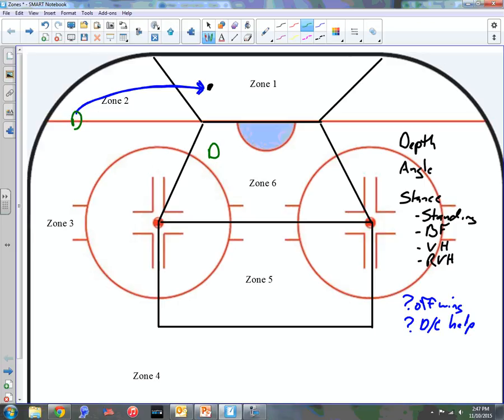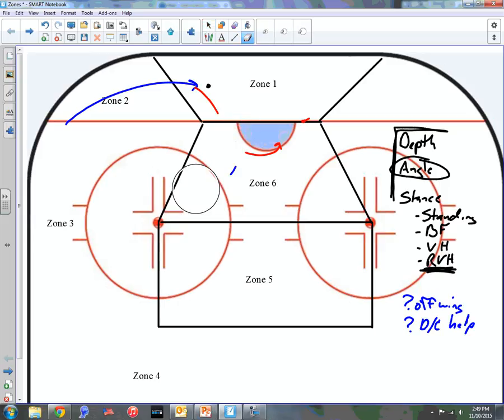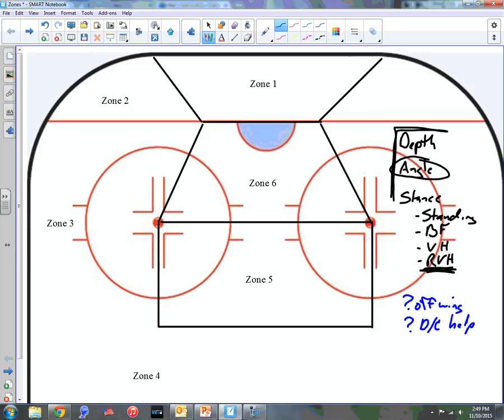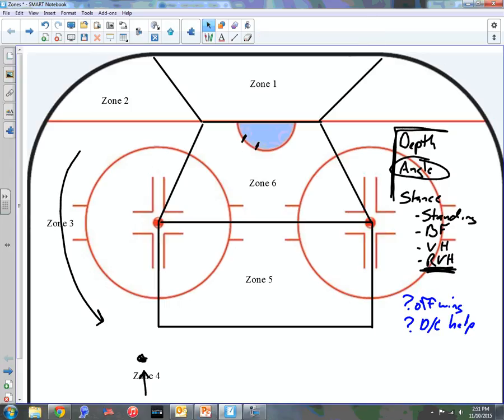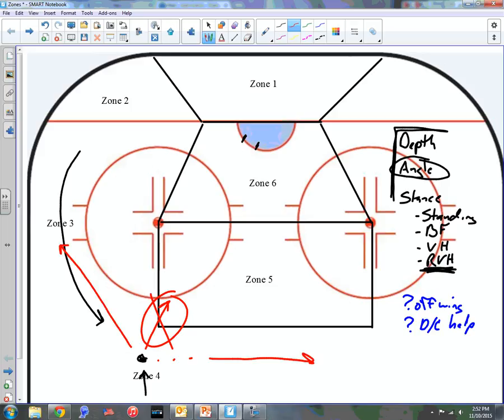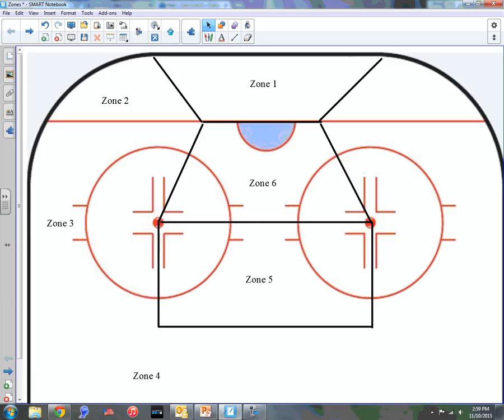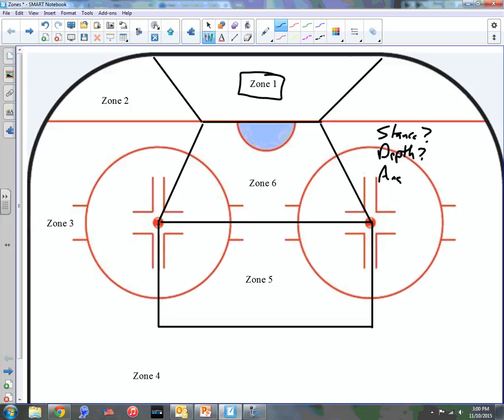Zones and movement Developing a Strategy